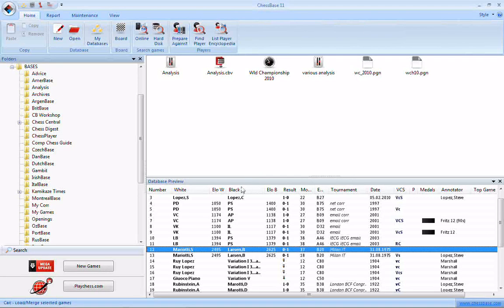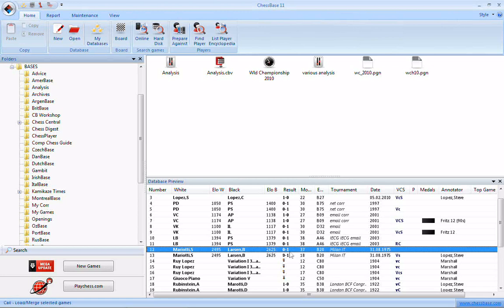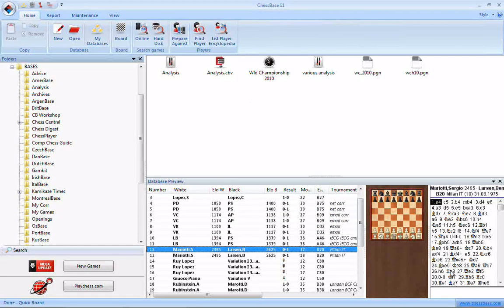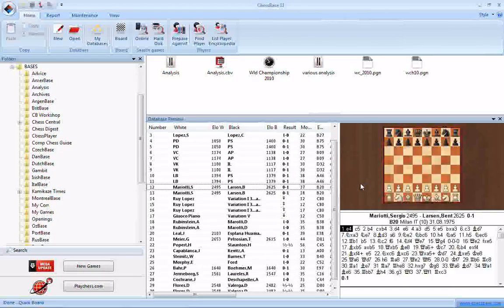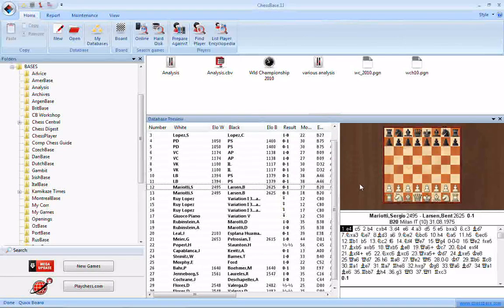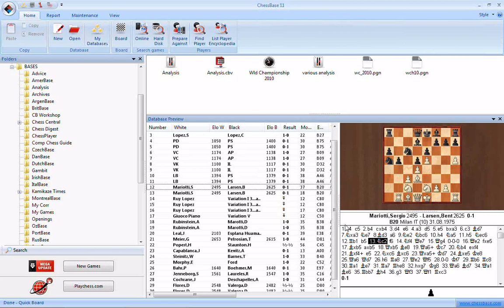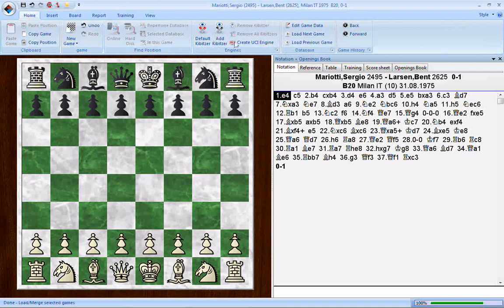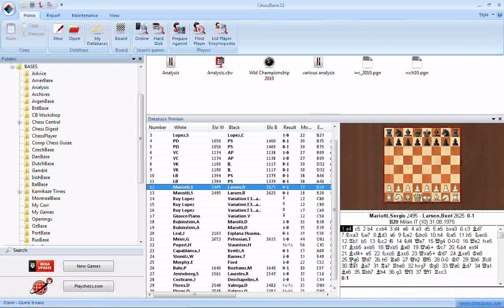ChessBase 11's "Quick board"